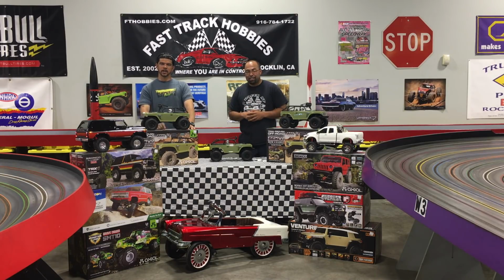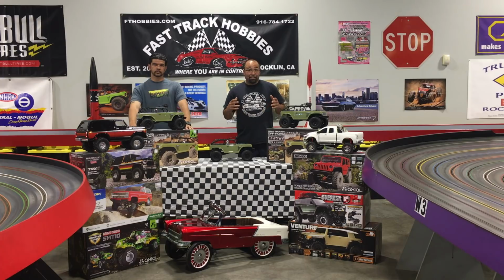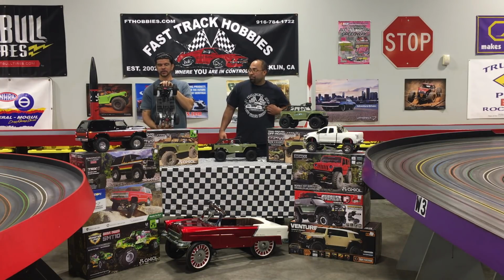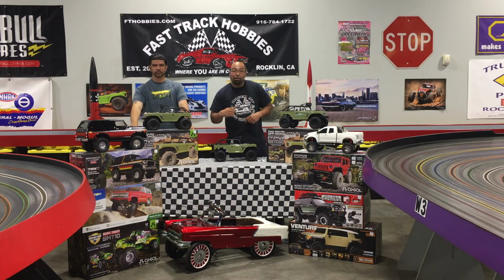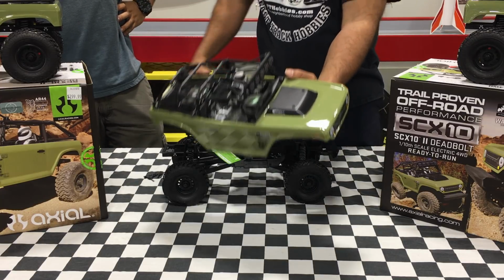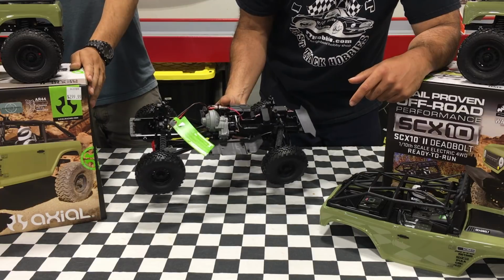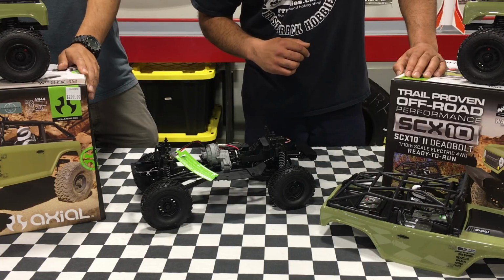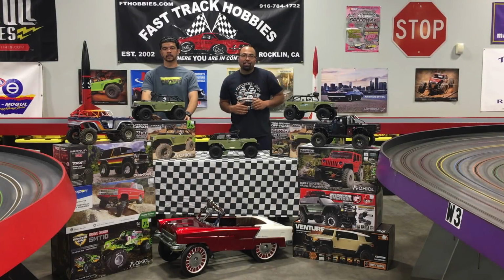Axial Deadbolt scx10 ii unboxing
This video is about Deadbolt 10.2 unboxing